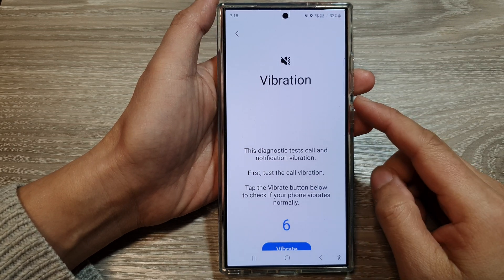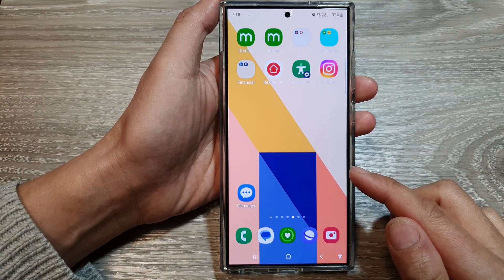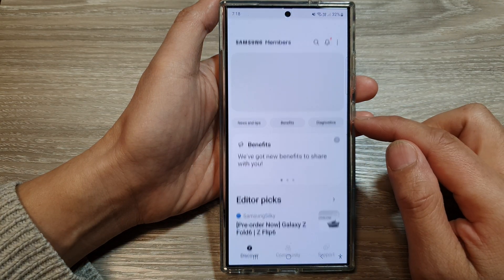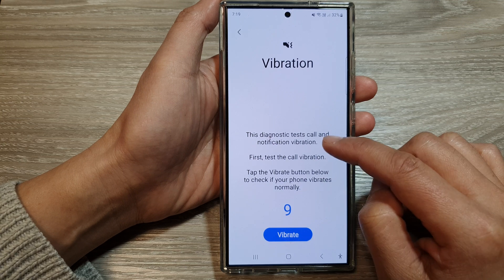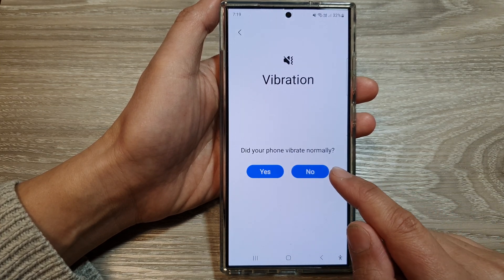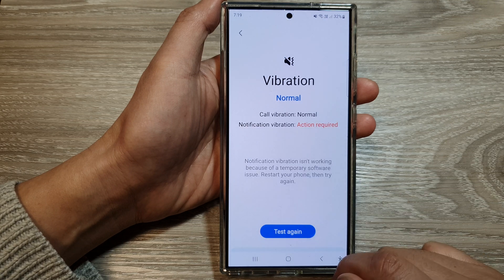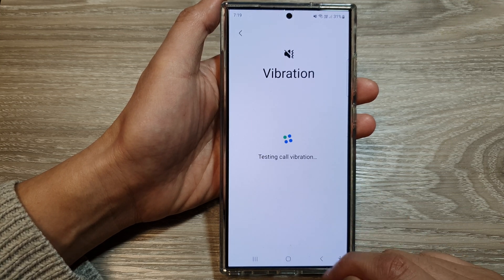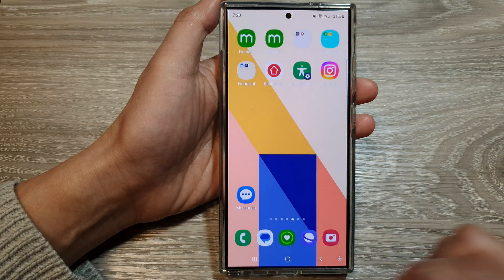📳 Galaxy S24/S24+/Ultra: How to Test Vibration & Haptic Feedback 🔊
In this video, I will show you how to test the phone's vibration and haptic feedback on the Galaxy S24/S24+/S24 Ultra. Is your Galaxy S24 not vibrating as it should? Whether you're experiencing weak vibrations, no haptic feedback, or just want to test if everything's working correctly, this video is for you. I'll show you how to access the hidden diagnostic menu where you can test the vibration motor, and haptic feedback.